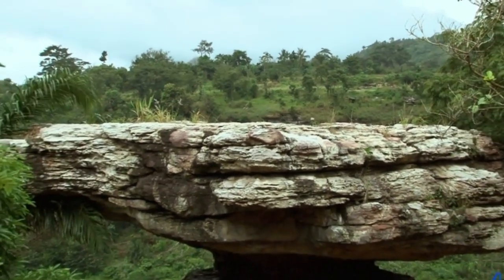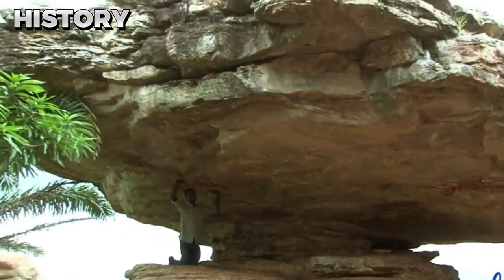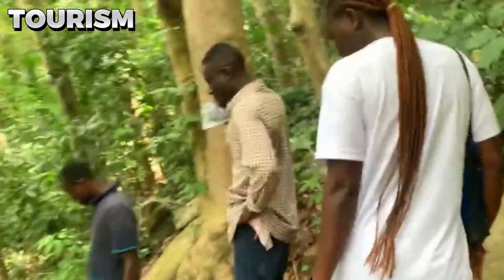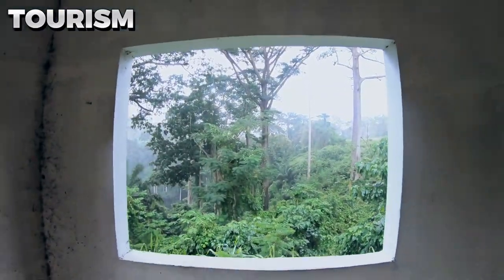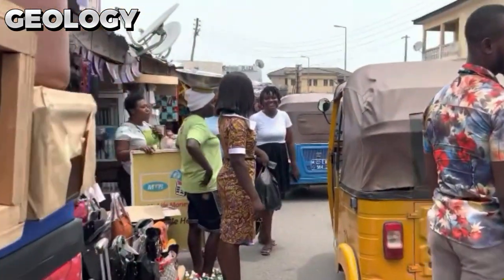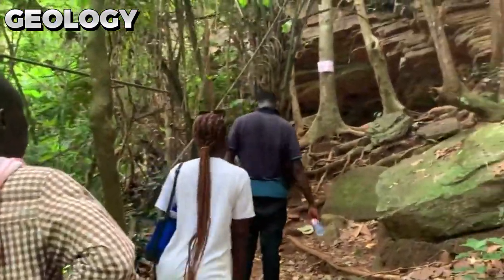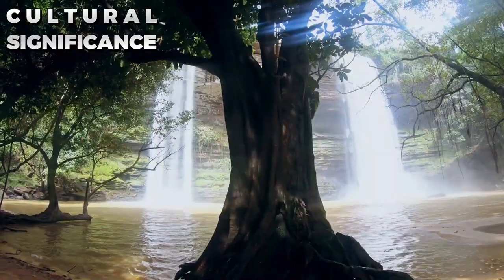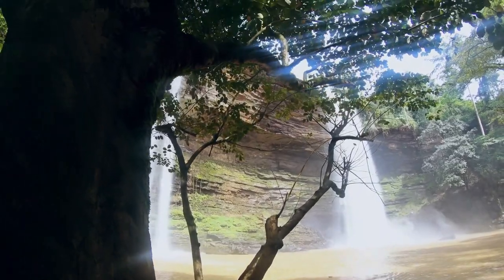The Floating Umbrella Rock in Ghana is MINDBLOWING | Best Places to Visit in Ghana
In this video, we'll take a visit to Umbrella Rock in Ghana. This beautiful suspended rock is a must-see if you're visiting Ghana!

Umbrella Rock is a beautiful site and a great addition to any Ghana tour. Not only is Umbrella Rock a great tourist attraction, but it's also a great place to relax and get some peace and quiet. If you're visiting Ghana, be sure to add Umbrella Rock to your list of things to see!
This Suspended Rock in Ghana is Amazing